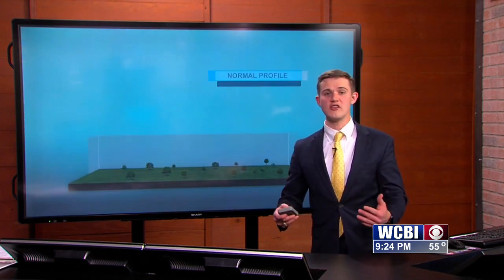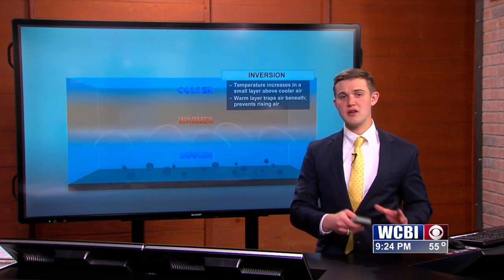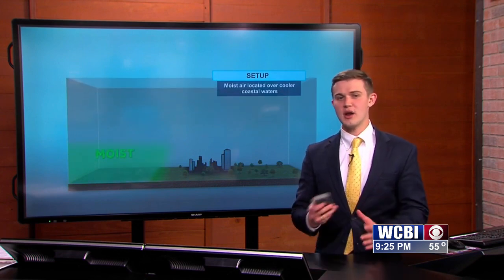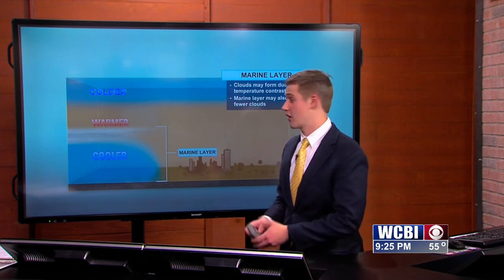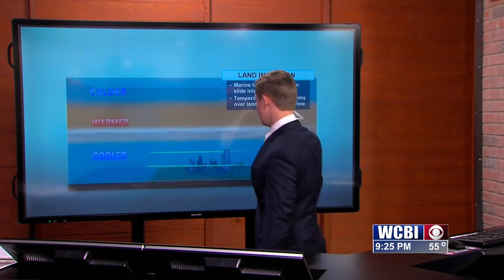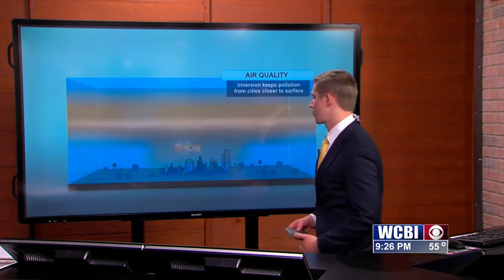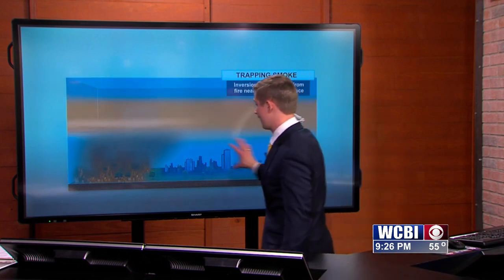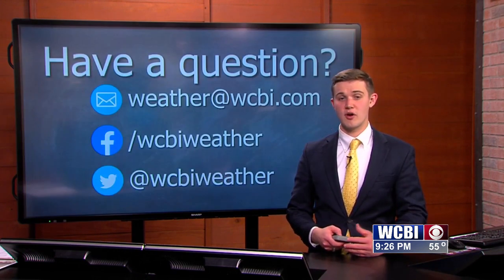TEMP INVERSIONS WW